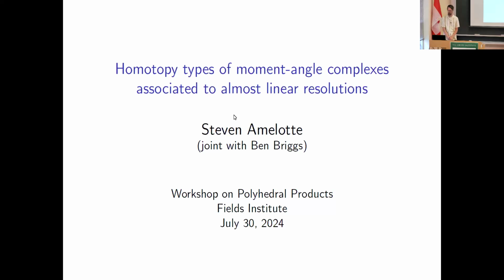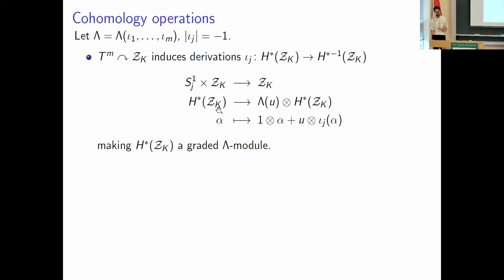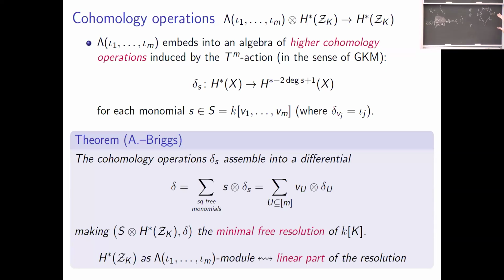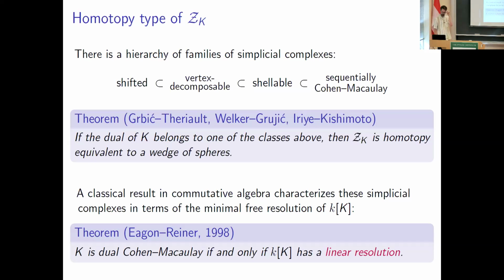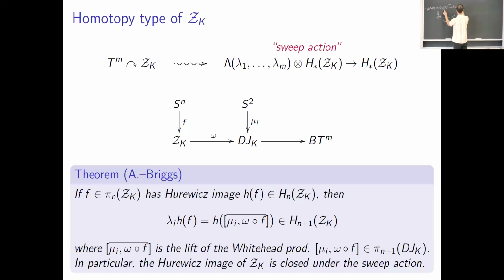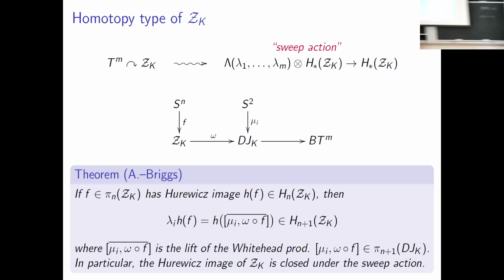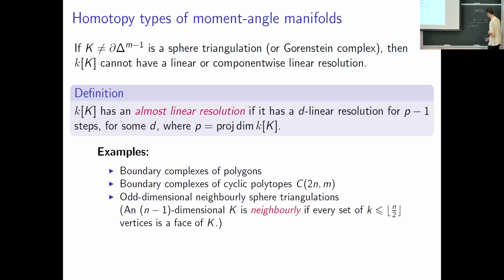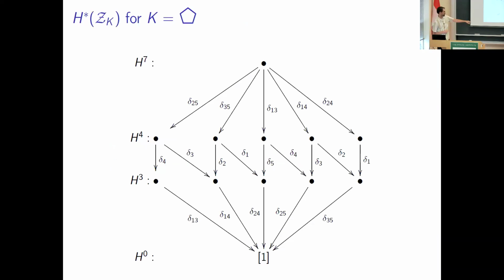Homotopy types of moment-angle complexes associated to almost linear resolutions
Speaker: Steven Amelotte, Western University
Date: July 30, 2024